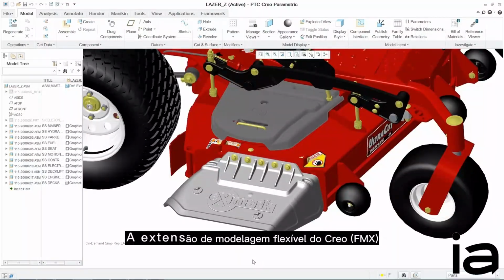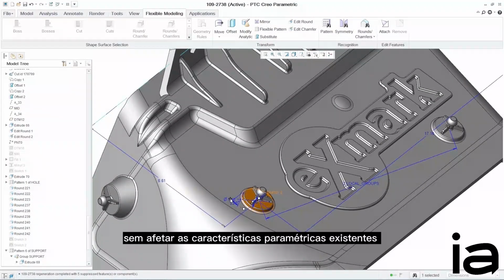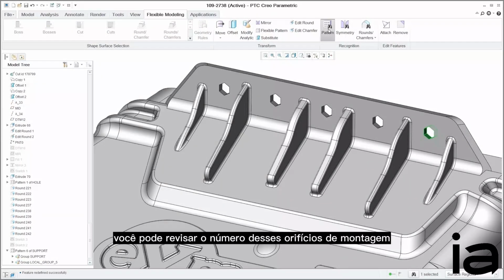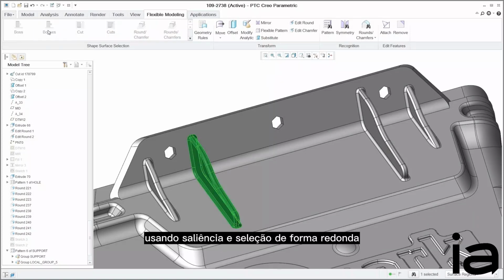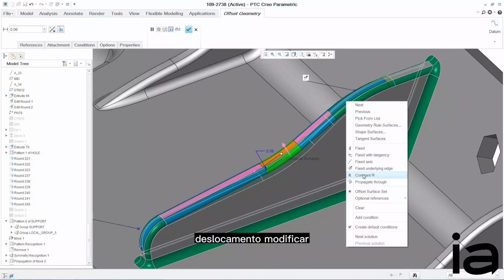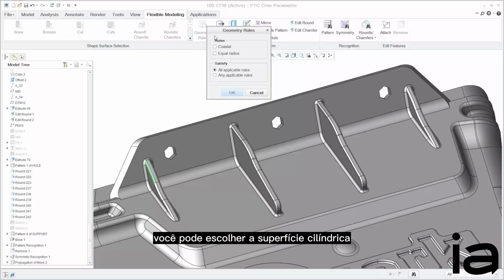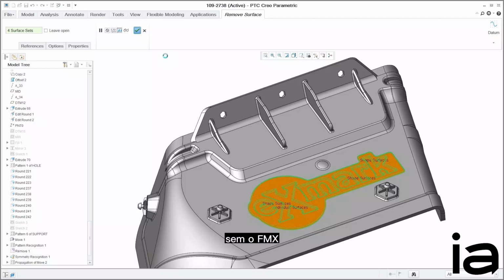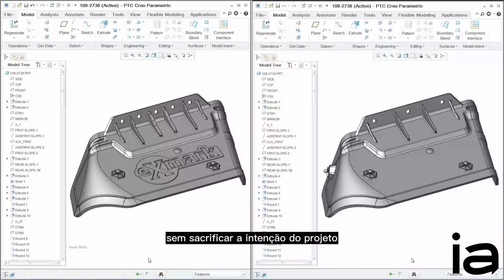Creo Flexible Modeling Extension (FMX)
Modifique a geometria sem se preocupar com restrições ou árvores históricas. O conjunto de ferramentas perfeito para explorar vários conceitos de design ou fazer alterações de última hora .

Saiba mais com nosso time InfoAxis!